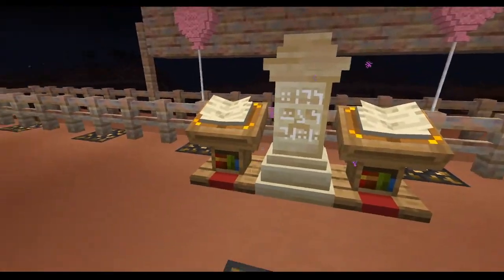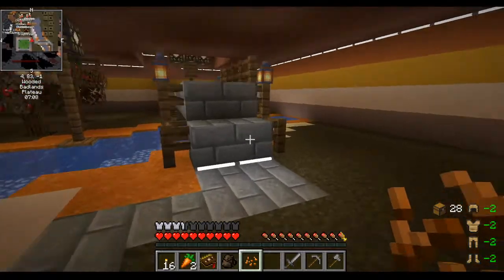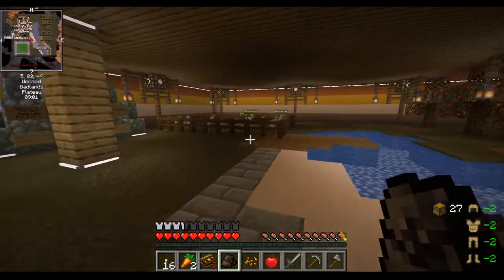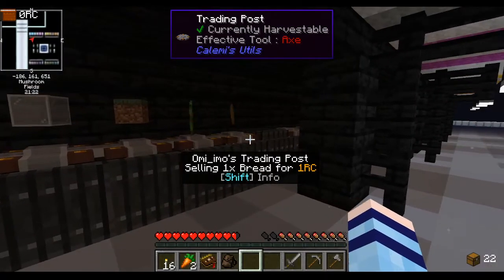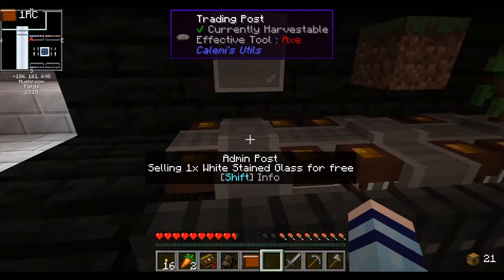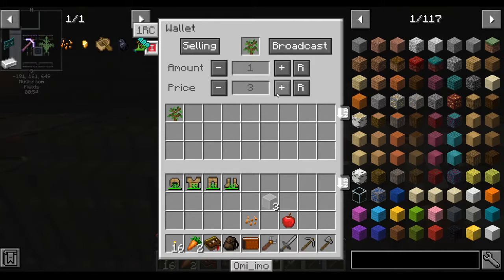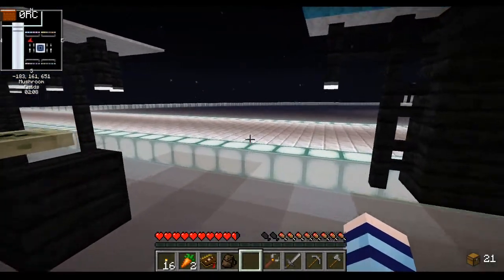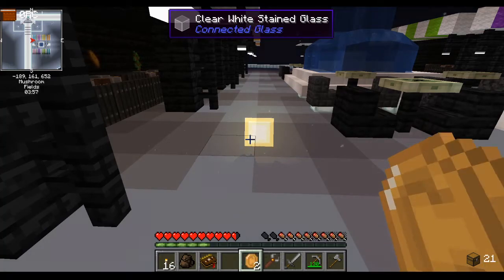SEMPITERNUS MODDED SMP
xxxxxxxxxxxxxxxxxxxxxxxxxxxxxxxxxxxxxxxxxxxxxxxxxxxxxxxxxxxxxxxxxxxxxxxxxxxxxxxxxxxxxxxxx

Hi there!
Thank you for looking at my first real Youtube video, my Introduction to Sempiternus SMP!!

Important links!

Thank you to my friends and my Patreons who have given me the push I needed to start this project.

oh and while you are here, go check out some of my friends: